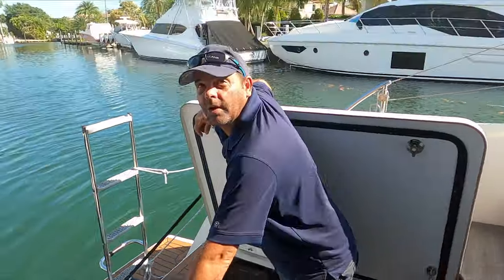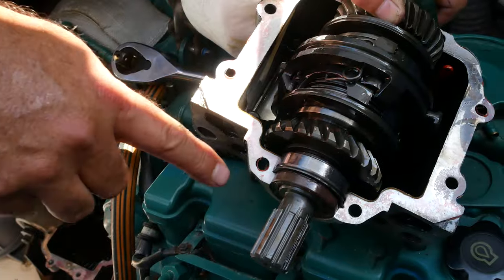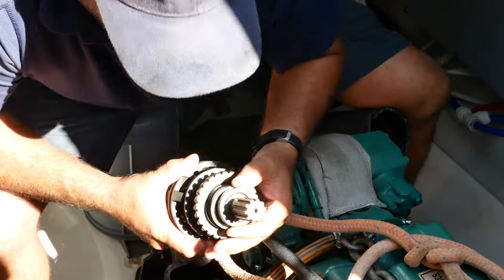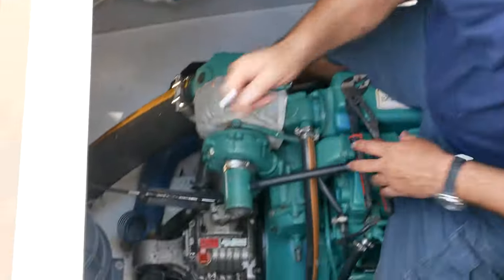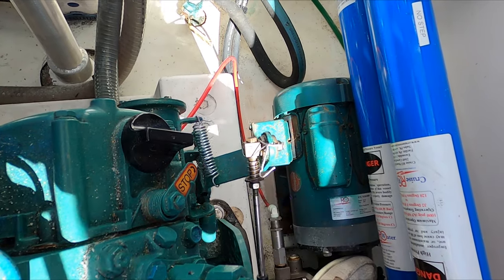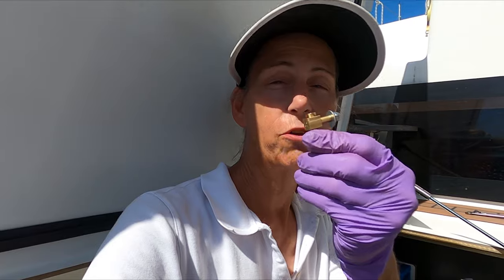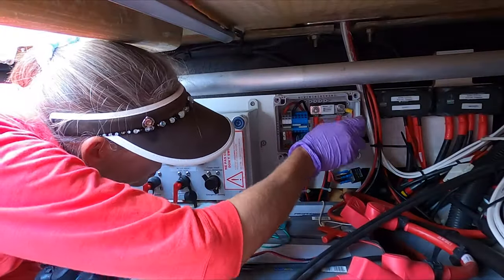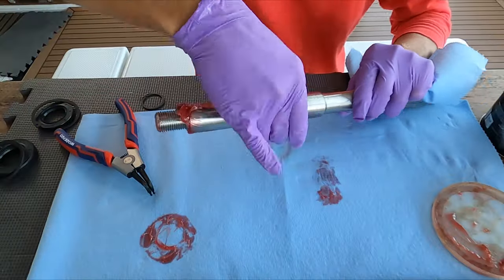Just Catamarans Fix Port Sail Drive & Upgrade Steering Part 2 - Ep. 10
Sail Drive Repair, Sail Drive Service, Underwater Lights, Rudder Tube Fix, Rudder Tube Replacement, Volvo Sail Drive, Heim Joint Install, Sail Drive Clutch Rebuilt, Throttle Cable Cube repair.

Hello everyone. Many of you already know we had some issues on our first trip with our boat. We were able to start doing some minor repairs ourselves, but we needed some heavy lifting for the other issues. We bring Just Catamarans into this video. Come take a tour and see what amazing help they can be. This is part two of our series and Just Catamarans has a fix for Fountaine Pajot's fatal design flaw. haulout justcats fountainepajot SailDriveRepair, SailDriveService, UnderwaterLights, RudderTubeFix, RudderTubeReplacement, VolvoSailDrive, EmergencyHatchFix, Saona47, FountainePajot, FPSaona47, Catamaran, SailingCatamaran, europeanCatamaran, FrenchCatamaran.